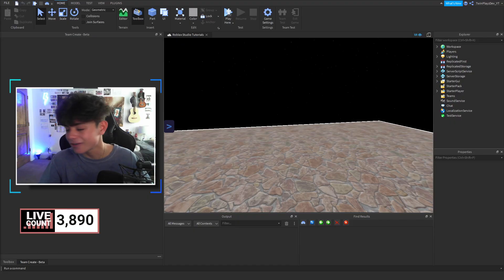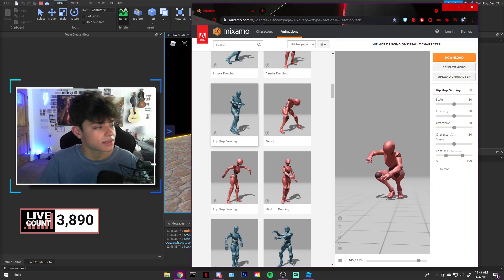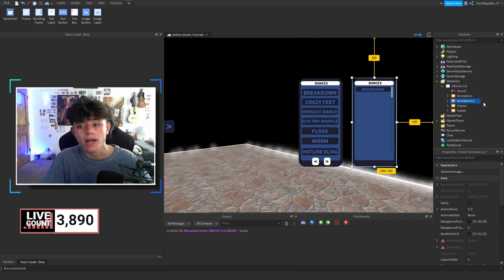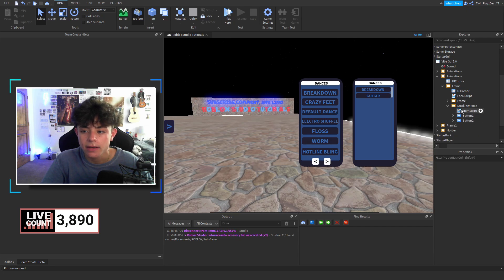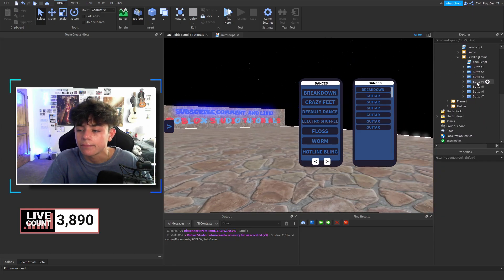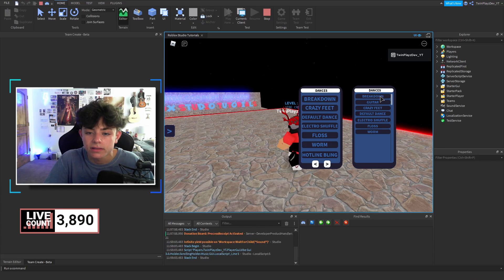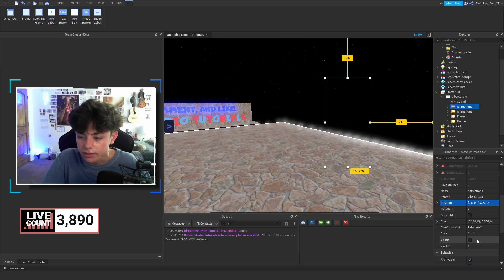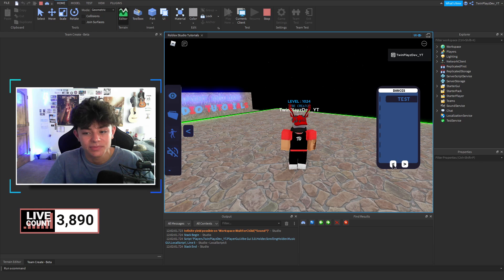How To Make A DANCE GUI In Roblox Studio | Vibe Game Series (PT.21)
Timecodes -
0:00 - Intro
2:03 - Mixamo Animations!
3:00 - Showing The Gui
3:50 - Showing The V.2
4:50 - CHOOSE ONE
5:30 - Uploading An Animation
6:28 - Adding Buttons To V.2
11:26 - Explaining The Script For V.2
12:40 - Showing Both
13:20 - Positioning Back To Spot
14:00 - Working On V.1
15:34 - Explaining The Script for V.1
16:00 - Outro